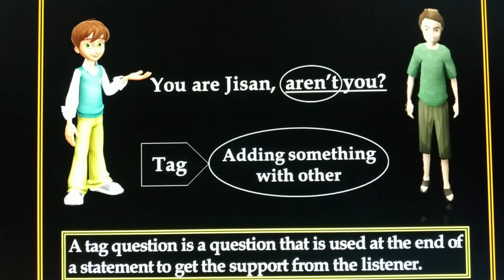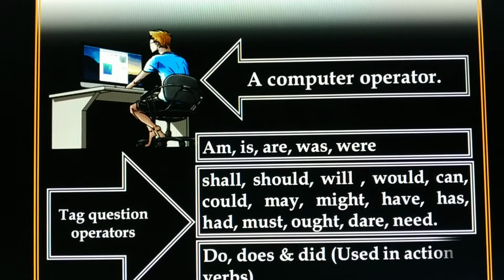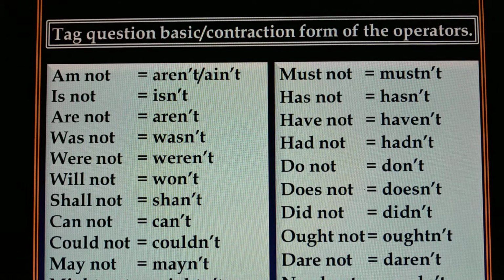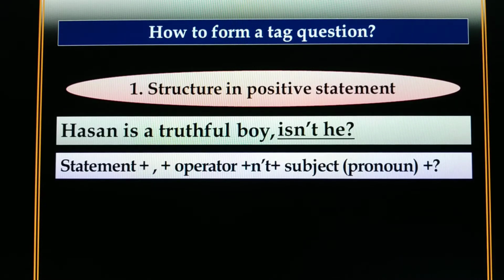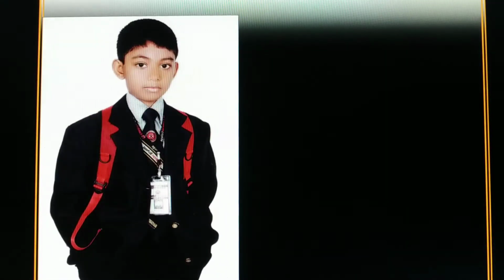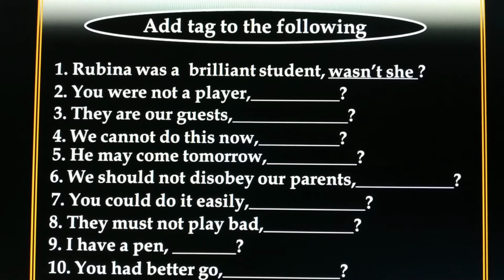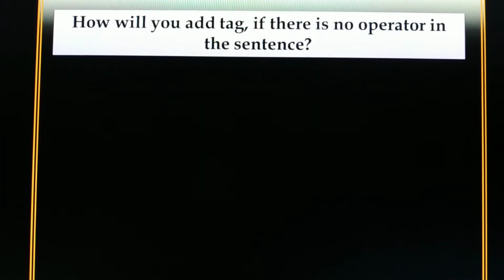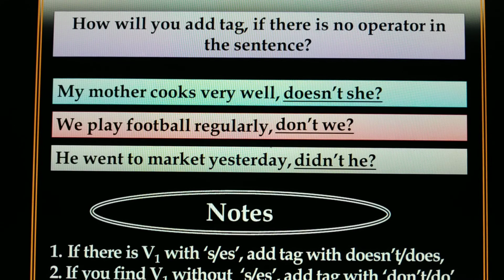Tag Question : Rules and Practice by Aslam Ali